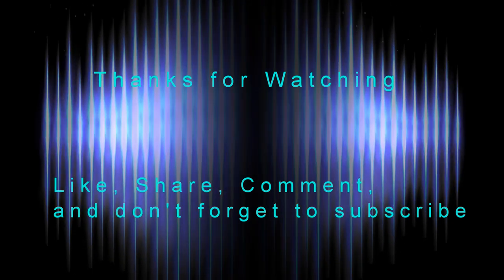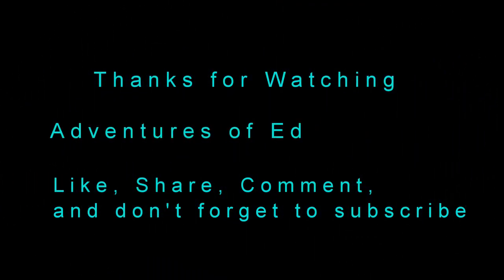Pt 4 - Homesteading Self Sufficiency Success: organize, save time, and dealing with unexpected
How to be successful at homesteading and self sufficiency covering being organized, do things that save you time (because time is money), and be prepared to deal with the unexpected